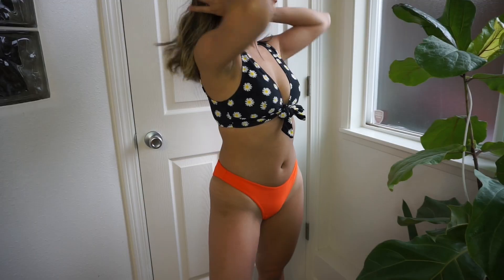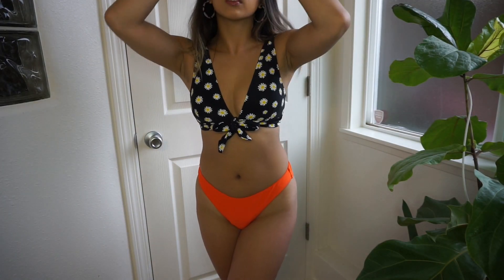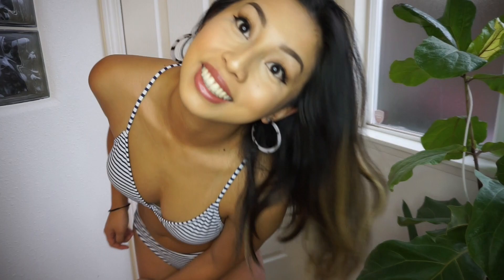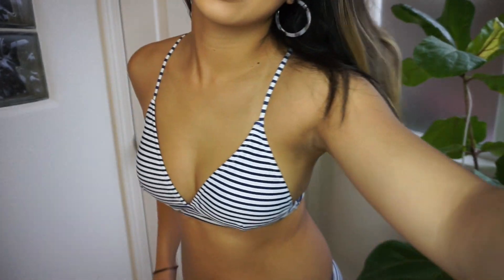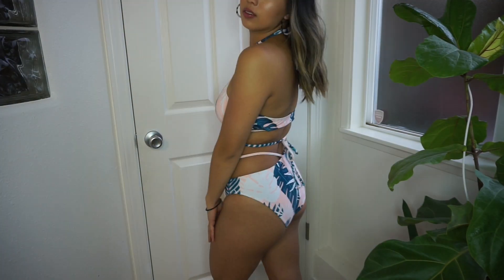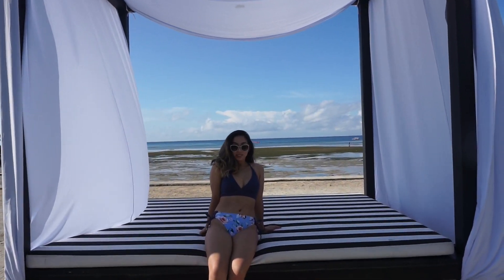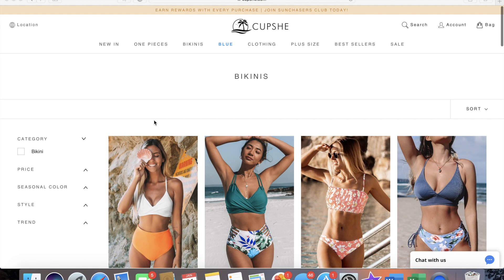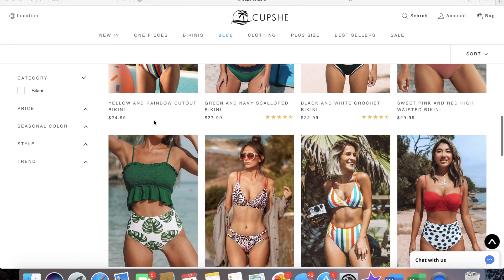Love or Hate? Cupshe Bikinis Try On Haul! (NOT Sponsored!)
Hey loves!

This video is a try on haul for Cupshe Bikinis! It's no secret how I feel about them! :)

Bikinis I loved:
PINK AND NAVY PALM PRINT HALTER BIKINI($24.99)